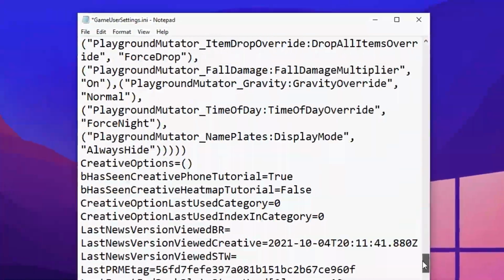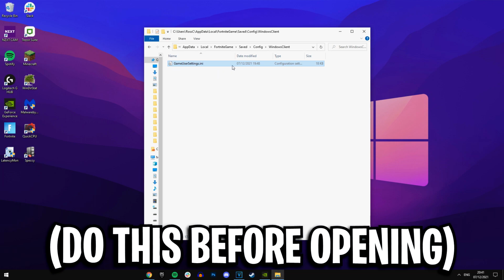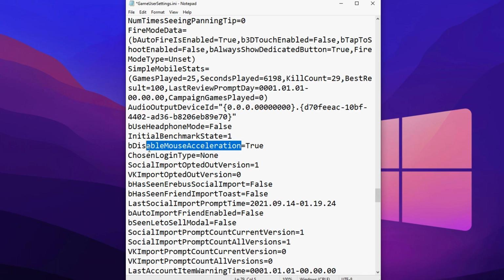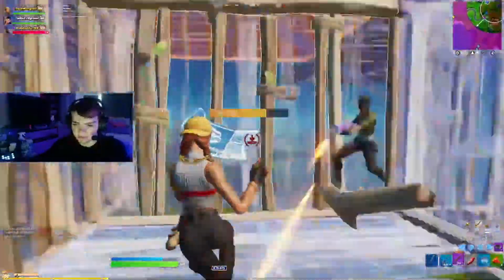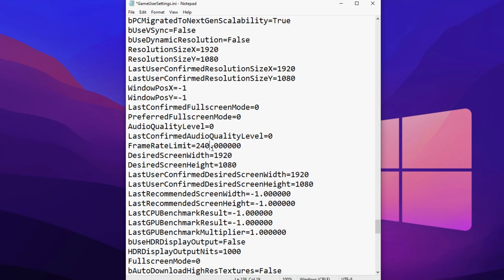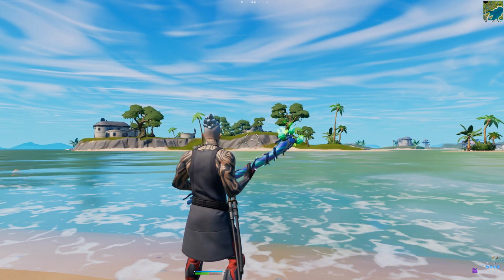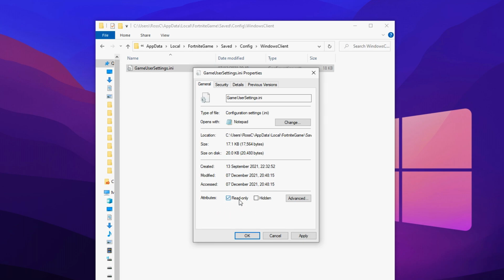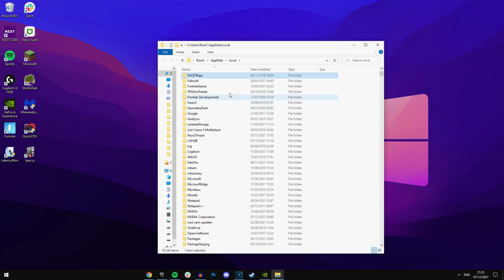The *BEST* Game User Settings in Fortnite Chapter 3! 🔧 (Boost FPS & Lower Input Delay)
In this video I show you the best game user settings in Fortnite Chapter 3 that will give you a huge fps boost, while also reducing any input delay you may have. These are by far the best game user settings for Fortnite as they feature specific fps boosting and input delay reducing optimizations. Make sure to copy every setting I've covered in this video today to ensure you have an advantage in Fortnite Chapter 3. If you guys appreciate the explanation of each optimization and the video itself, be sure to let me know by dropping a like on it. Thank you

VIDEO LINKS: (In order)

TIMESTAMPS:
0:21 - Intro
1:20 - How To Access Config
6:00 - Recommended Config Changes
7:24 - How To Apply Changes
7:59 - How To Revert Changes
8:10 - Outro